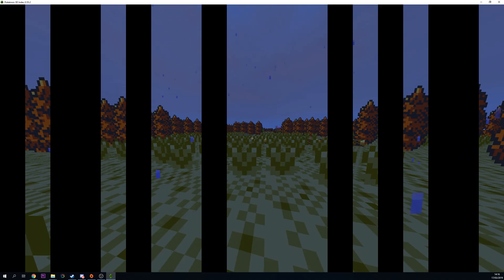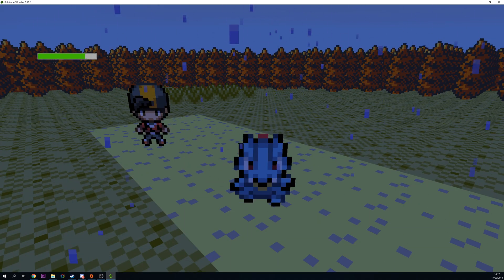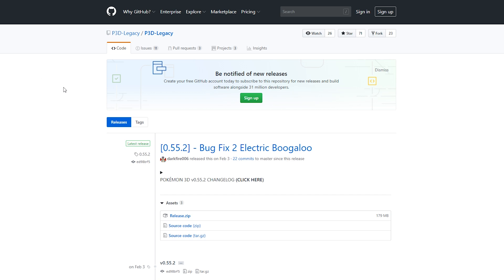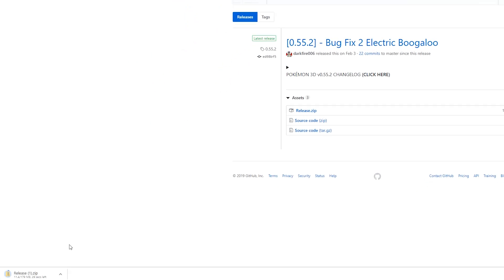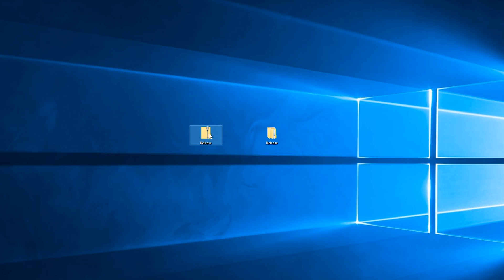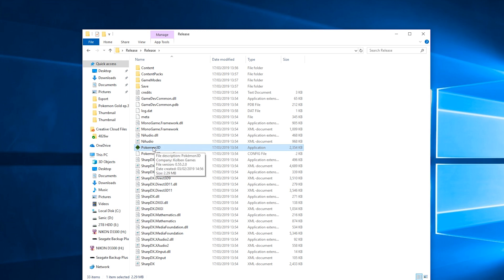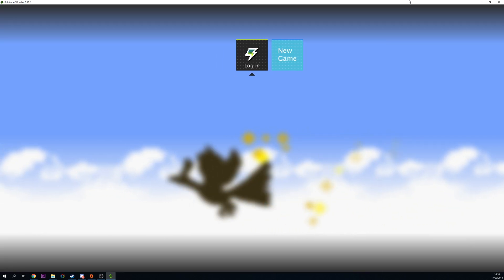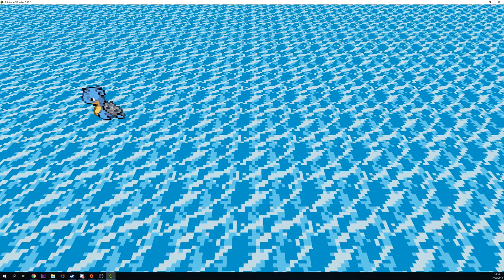How to Play Pokemon 3D! Pokemon 3D Download Tutorial!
Hey guys my name is Scoby and in todays video I am going to be showing you how to play pokemon 3D on your computer!

This is going to be a nice quick and easy tutorial where I show you step by step how to play pokemon 3d on your PC! I will show you first how to download pokemon 3D then I will show you exactly how to install it!

Lapop specs:

- CPU: I5-7600
- GPU: Nvidia GTX1070
- 16gb ram
- 128GB SSD
- 2TB HDD 5400RPM
- 1080p Wide Angle Display

Peripherals
- 2 1080p standard monitors